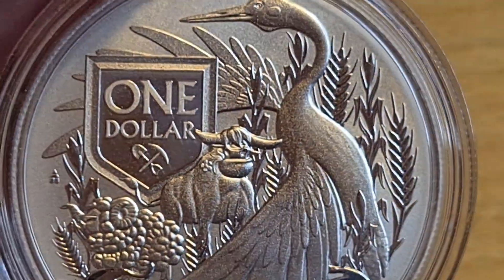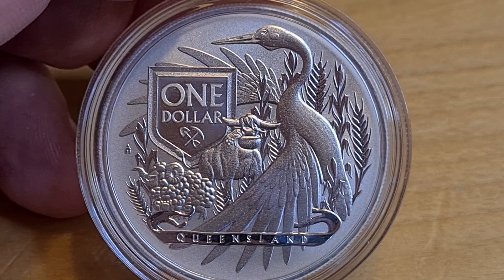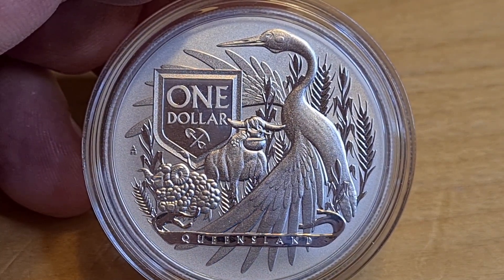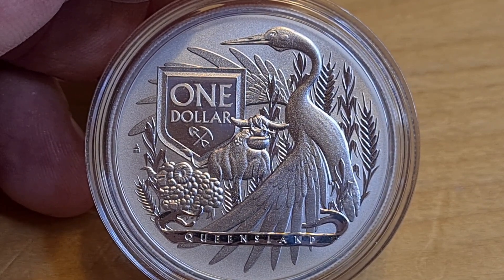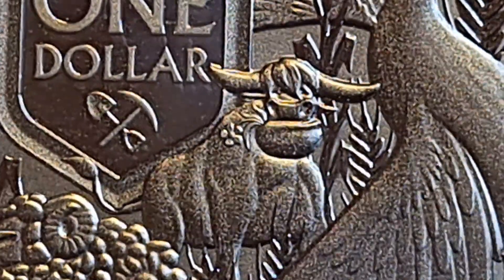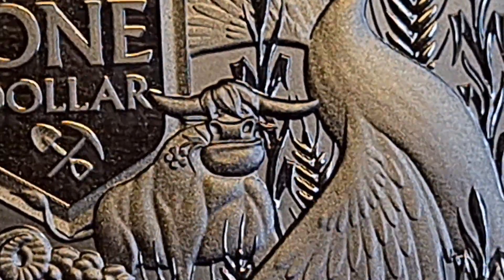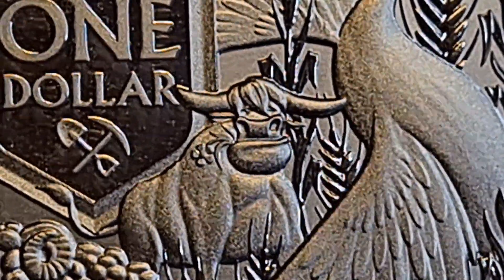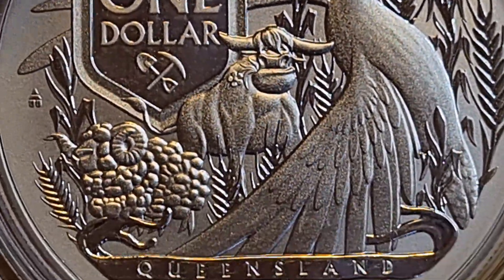Australian Coat of Arms 2023 1oz Silver Bullion Coin